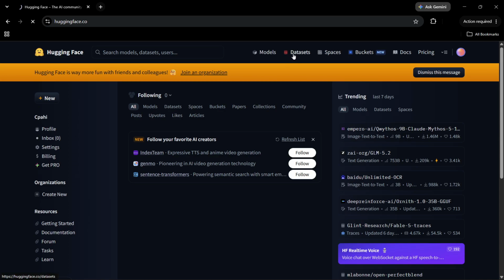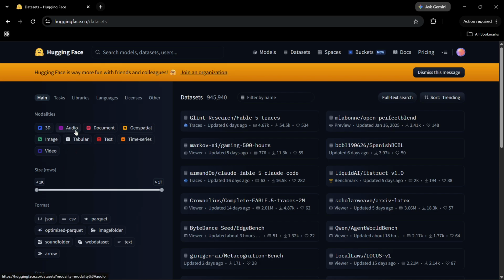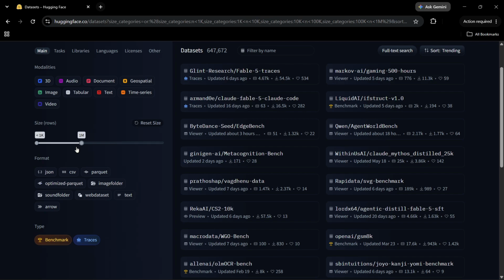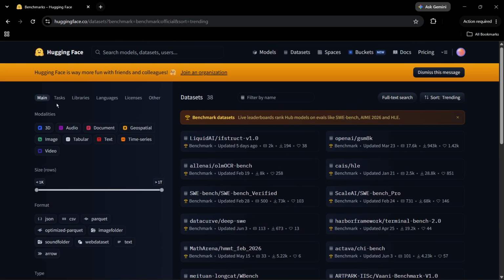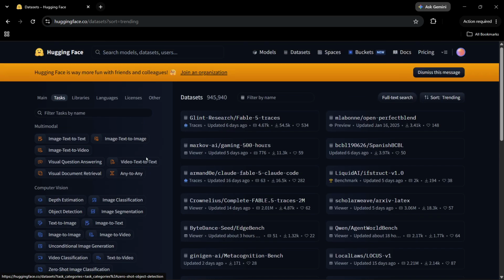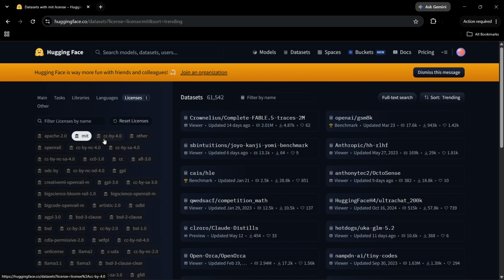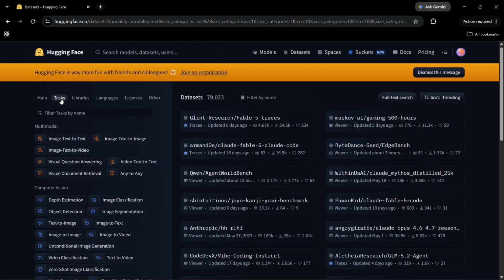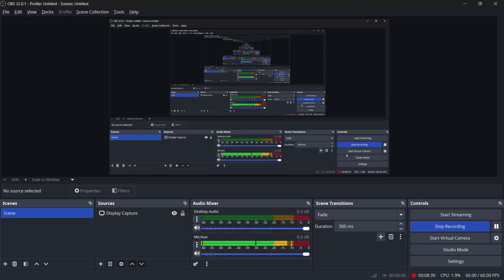How To Find The Best Datasets On Hugging Face 2026: Complete Step By Step AI Developer Guide!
Welcome back to ProgrammingKnowledge2! In today’s comprehensive, full-length software engineering tutorial, we are tackling the most critical bottleneck in modern artificial intelligence development: finding high-quality data.

In the 2026 AI ecosystem, the old adage "garbage in, garbage out" has never been more true. You can have the most advanced, highly optimized DeepSeek or Llama architecture running on a massive GPU cluster, but if you fine-tune it on low-quality, biased, or improperly formatted data, your model will fail in production. Hugging Face currently hosts over 100,000 open-source datasets, ranging from massive multi-lingual text corpuses for LLM training to highly specific audio files and computer vision images. But with so much data available, how do you find the exact dataset you need for your specific project without downloading terabytes of useless files?

In this ultimate developer guide, we are going to walk through the exact step-by-step framework to search, evaluate, preview, and stream the absolute best datasets on the Hugging Face Hub!

Step 1: Mastering the Datasets Hub and Advanced Filters
You will be greeted by a massive search repository. Do not just type a keyword and hit enter. The secret to finding the right data lies in the left-hand filter menu. In 2026, Hugging Face allows you to filter datasets by explicit "Tasks" (like Text Classification, Image Segmentation, or Audio Translation), by "Languages," and by "Size." If you are a B.Tech CSE student building a prototype on a local laptop, you can immediately filter out datasets larger than 10GB so you don't accidentally crash your local storage.

Step 2: Evaluating Quality via the Dataset Card
Once you click on a dataset, the very first thing you must read is the "Dataset Card." This is the equivalent of a README file for data. A high-quality dataset will have a meticulously documented card explaining exactly how the data was collected, what the column headers represent, and any known biases in the information. Pay close attention to the "Downloads last month" and the "Likes" metrics at the top right. High community engagement is usually the strongest indicator that the data is cleanly formatted and reliable for production use.

Step 3: Utilizing the No-Code Dataset Viewer
Before you ever write a line of Python to download the files, you must use the Hugging Face Dataset Viewer. Right at the top of the dataset page, Hugging Face provides an interactive, browser-based grid. This allows you to visually inspect the rows and columns of the data in real-time. If you are looking for a JSON dataset for fine-tuning a chat model, the viewer lets you immediately verify if the data is structured in the correct "Instruction, Input, Output" format. If the formatting is broken, you can move on to the next dataset without wasting bandwidth.

Step 4: Licensing and Commercial Use (Critical Step!)
This is the step most junior developers skip, which leads to massive legal issues. Not all open-source data is free for commercial use. Look at the metadata tags on the dataset card to find the License. If you see "MIT" or "Apache 2.0," you are generally safe to use that data in a profitable SaaS product. Always verify the legal guardrails before you inject a dataset into your company's pipeline.

Step 5: Streaming Data Without Downloading
Once you have found the perfect dataset, it is time to load it into your code. We will jump into our IDE and use the official datasets Python library. Instead of downloading a massive 50GB file to your local machine, we will write a script using the streaming=True parameter. This incredible feature allows your deep learning script to stream the dataset row-by-row directly from the Hugging Face servers into your computer's RAM, completely bypassing your local hard drive and saving you massive amounts of storage space!

Mastering data curation on Hugging Face is the single most valuable skill you can develop to ensure your AI models are intelligent, unbiased, and production-ready.

If you found this incredibly detailed, full-length machine learning tutorial helpful, please smash that LIKE button and SUBSCRIBE to ProgrammingKnowledge2 for more in-depth software engineering guides, Python AI workflows, and data science tutorials in 2026! What type of dataset are you currently searching for?